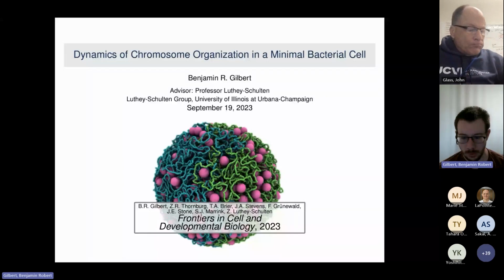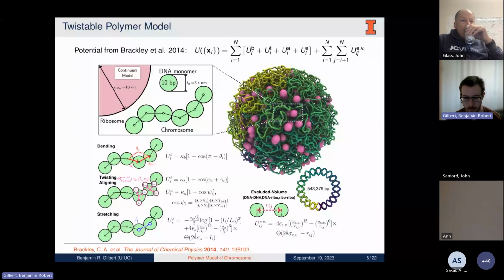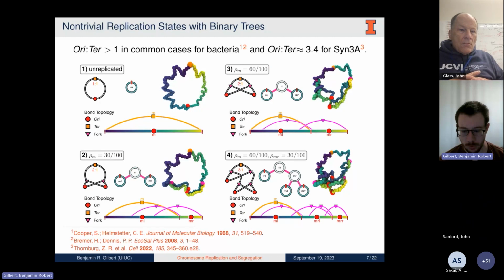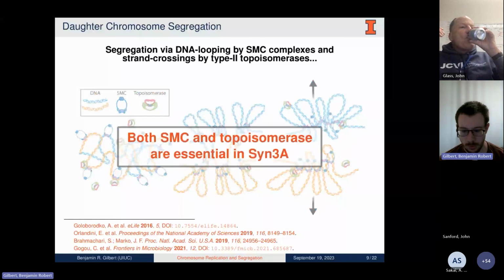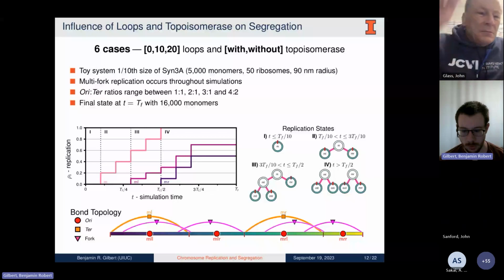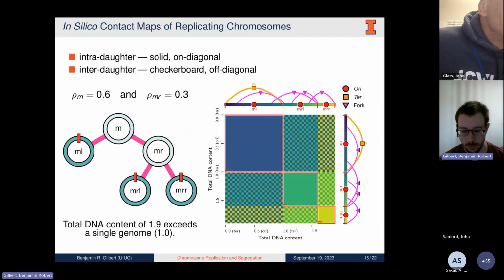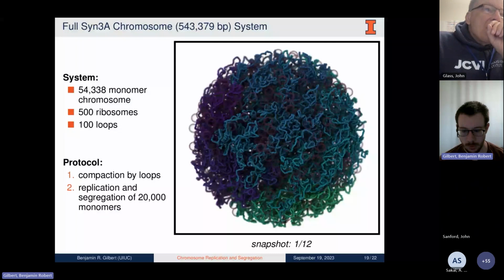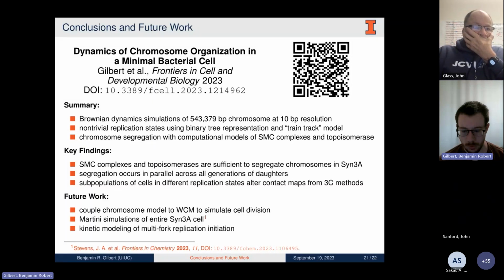Ben Gilbert — Dynamics of Chromosome Organization in a Minimal Bacterial Cell